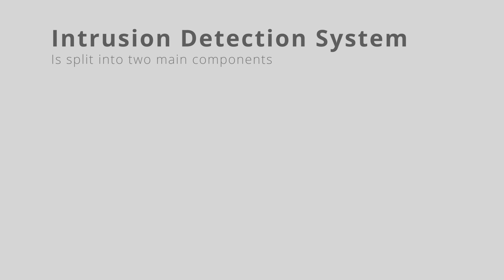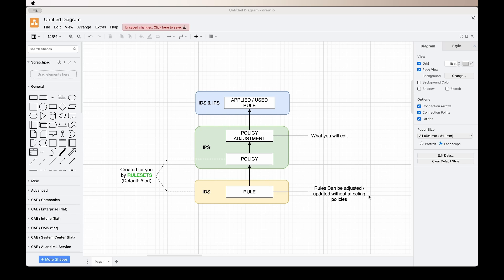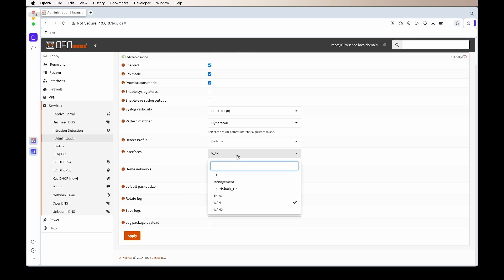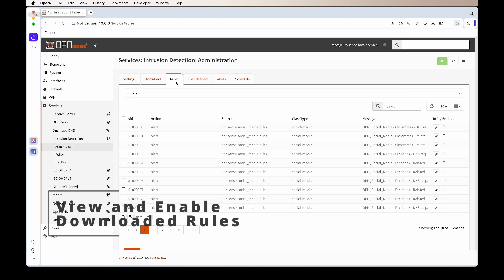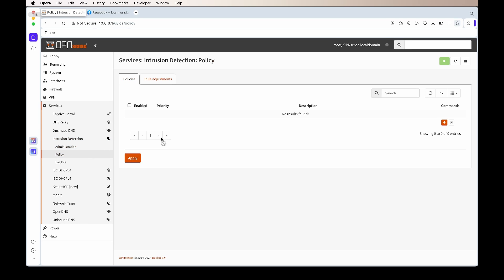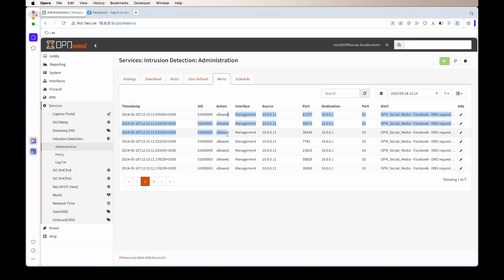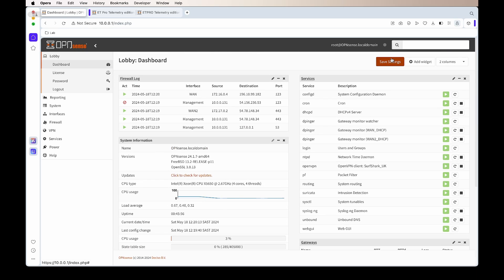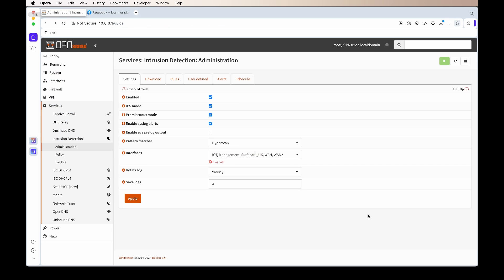The OpnSense Series: 10. IDS & IPS System.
In this video I go over the basics of using the Intrusion Detection System (IDS)  and Intrusion Prevention System (IPS) in OpnSense.